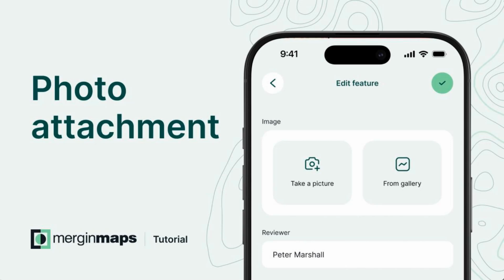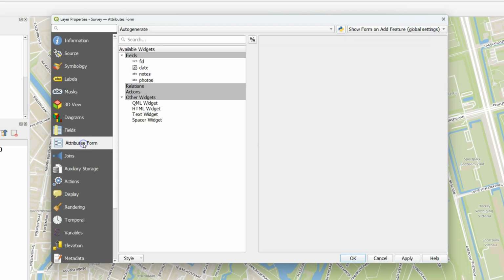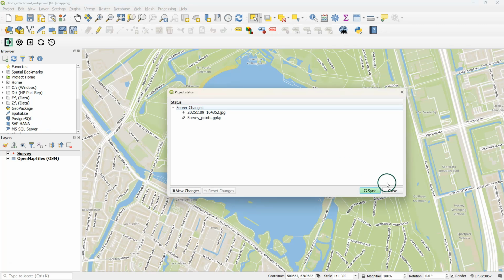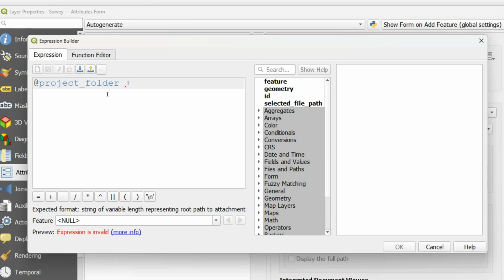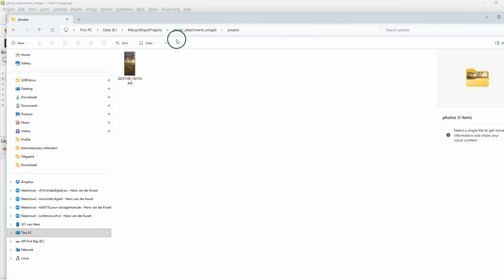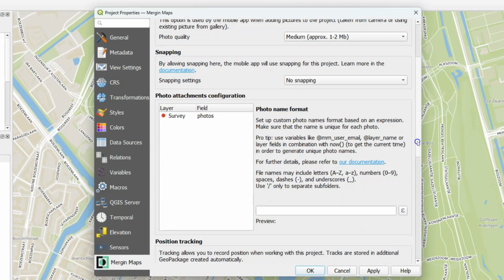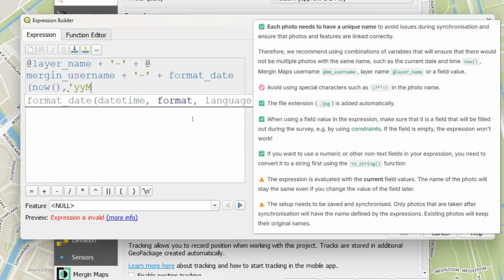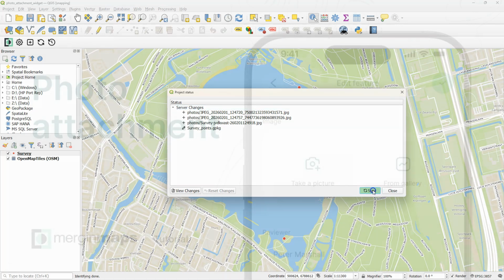Photo attachment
Capturing real-world data is often about more than just points on a map-sometimes you need the full picture (literally). In this tutorial, we dive into the Photo Attachment widget to help you seamlessly integrate photography into your Mergin Maps field surveys.

Whether you're looking to snap a single high-res photo or organize thousands of images into subfolders, this video covers the essential configurations in QGIS to get your mobile forms field-ready.